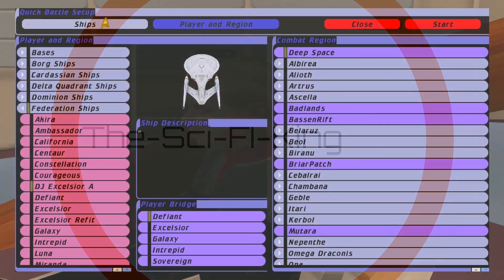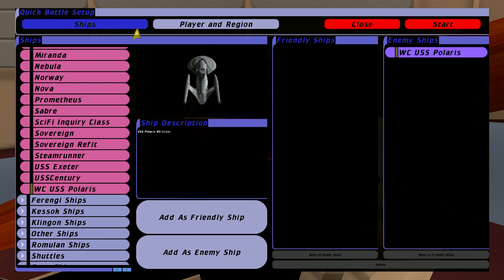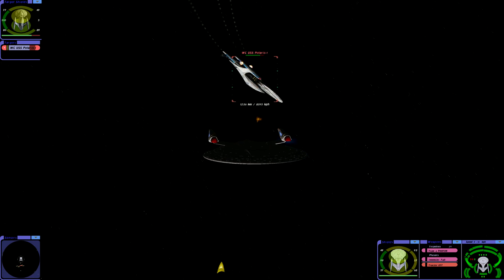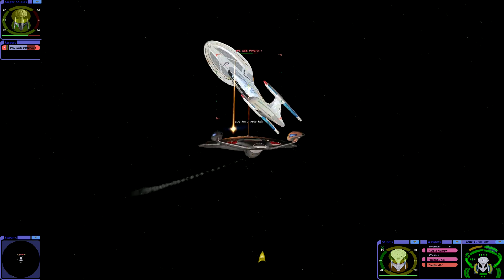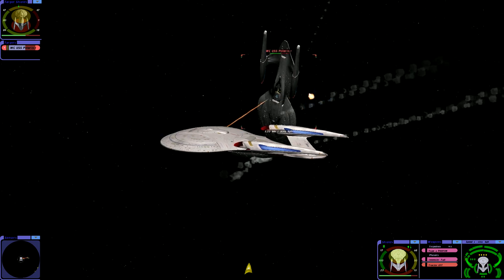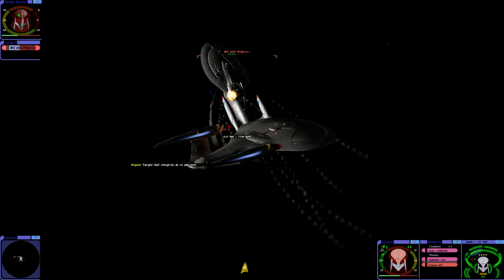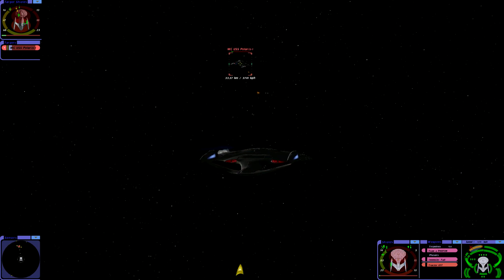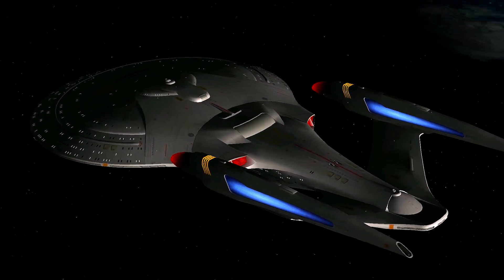NEW MIGHTY SHIP! - Excelsior Class A Challenges Polaris Class - Velox Class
Excelsior Class A   VS    Polaris Class

Hey Guys  Sci Fi Here We got 1 Excelsior Class A   Going Against 1    Polaris Class

  I also been wanted to make a BIG announcement! Many fellow modders and I have joined a Discord server and I would encourage people to come and join!

We're looking for people who want to get into modding or just want to hang out and chat, the more people the better!

My username is:
Grim455#4905